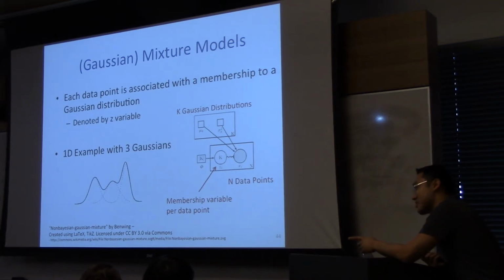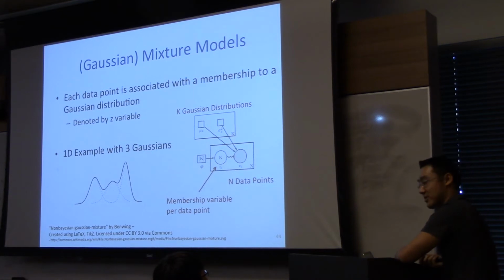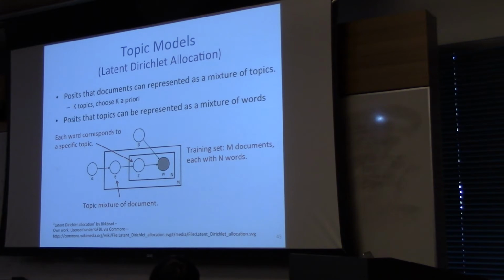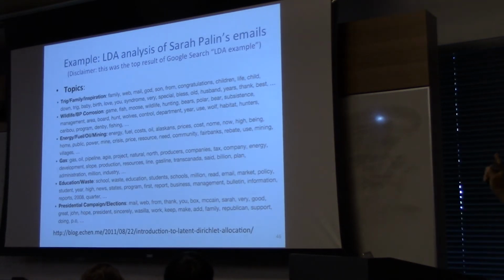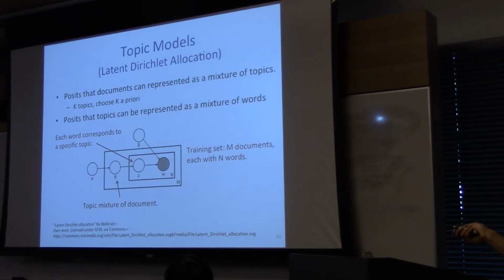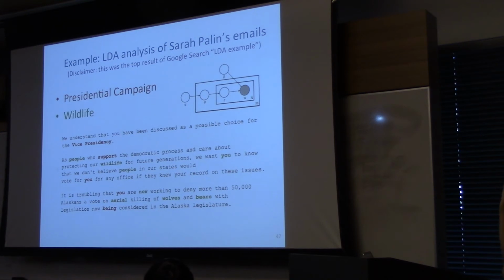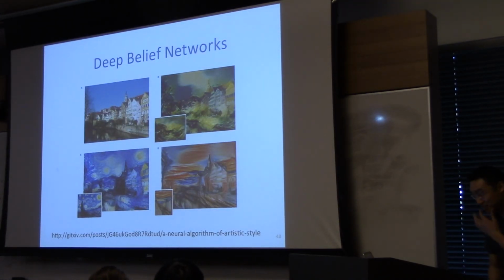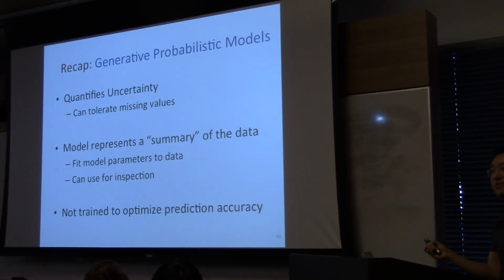Lec 7: Probabilistic Models, Naive Bayes (3/3)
Jan 26, 2016
Caltech